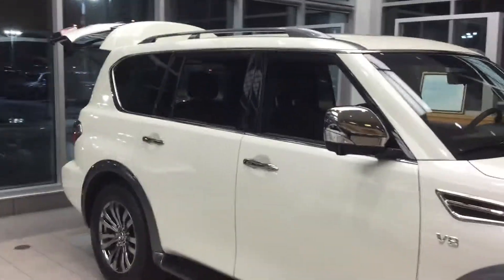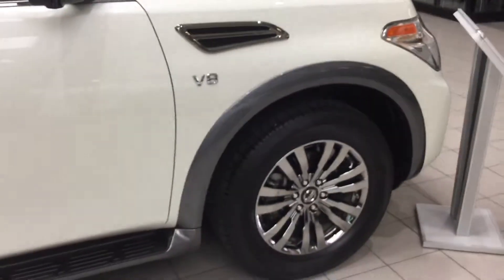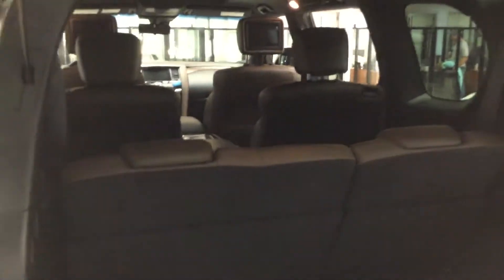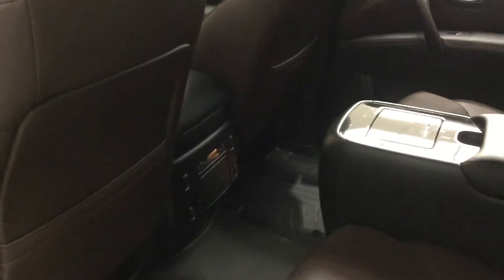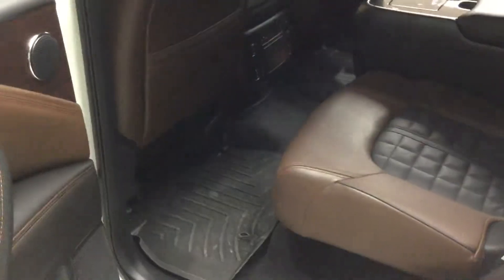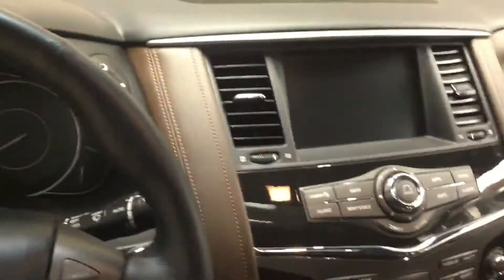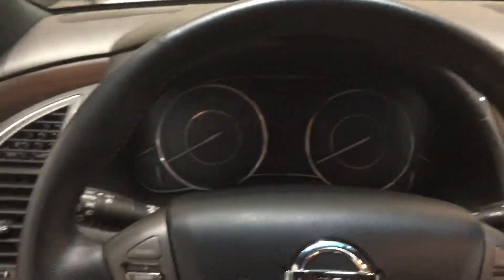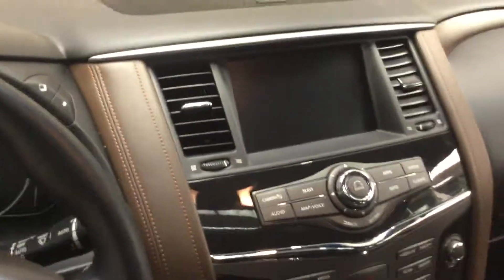2018 Nissan Armada Platinum Reserve